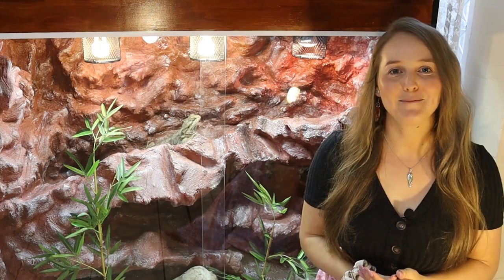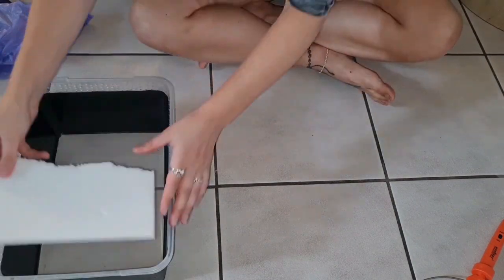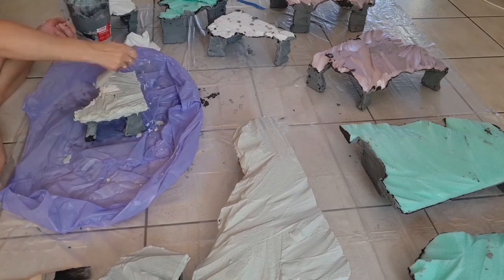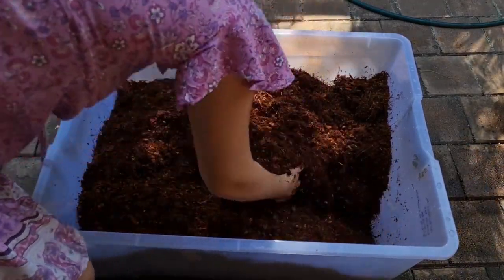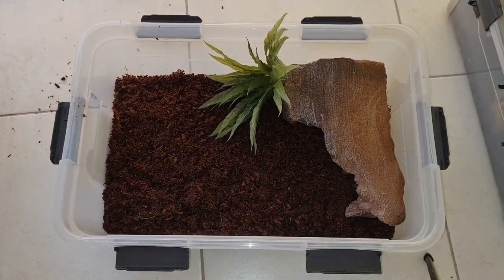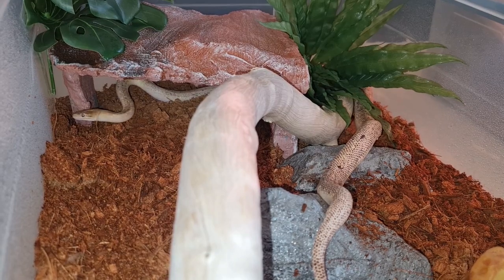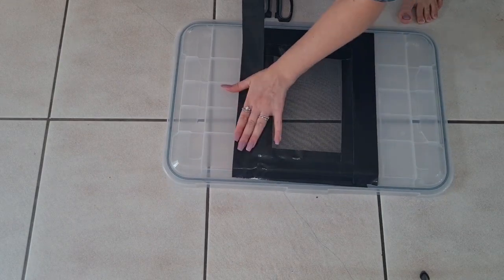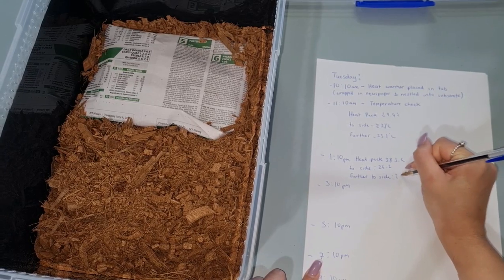Part 1: Moving all of My Reptiles Across Australia... Creating travel tubs, hides & licence/permit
Have you ever wondered how to relocate your reptiles safely across long distances?

Or are you moving houses and are wondering if its possible to bring your scaly pets along?

In this part 1 video we will be explaining how to prepare your reptiles for a big, long distance move. We will be covering temporary enclosure setups, how to create a reptile travel tubs and a bit of information about Australian import and export permits as well as reptile licences.